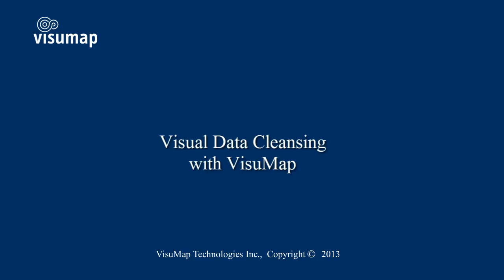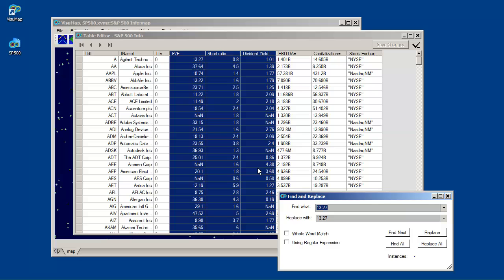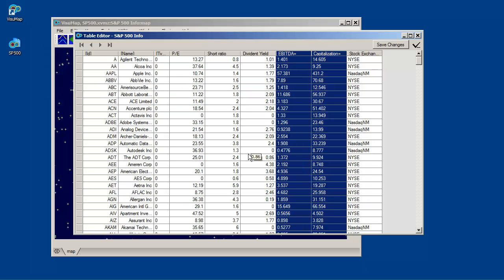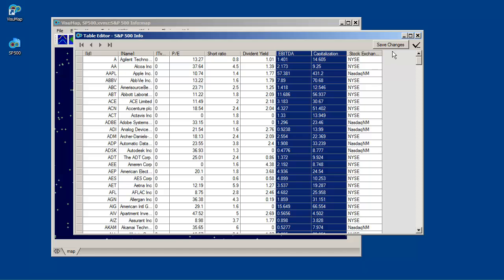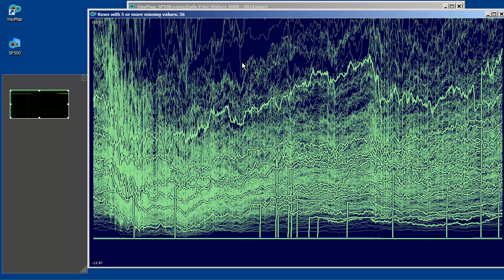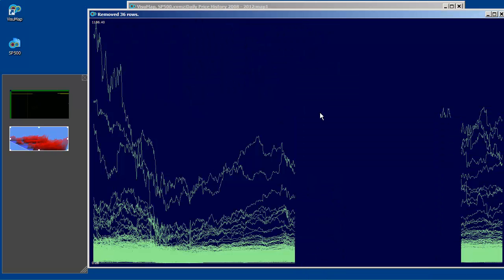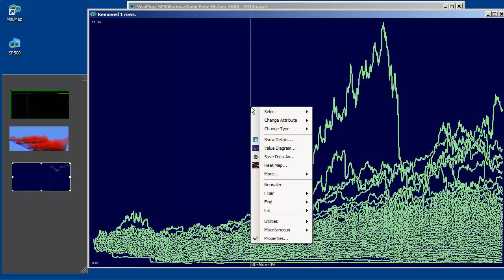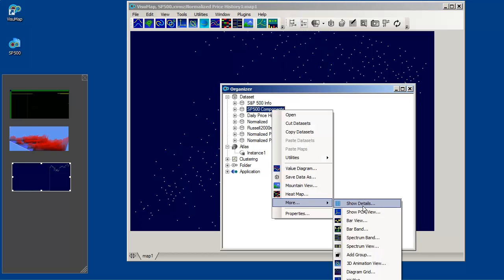Visual Data Cleansing with VisuMap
This video demonstrates how to data cleansing visually with VisuMap software.